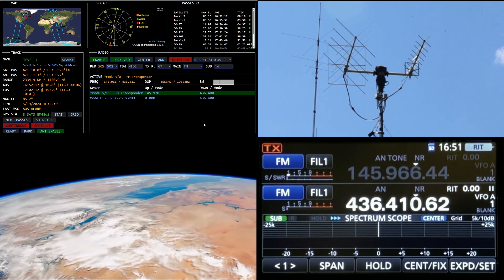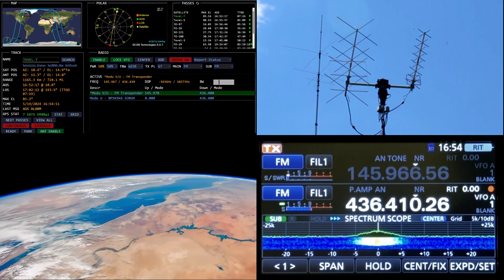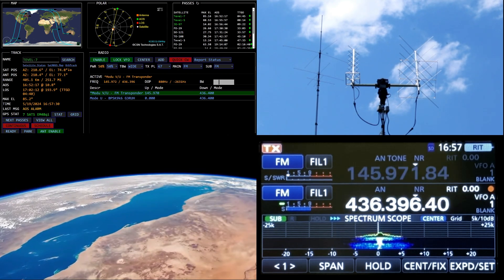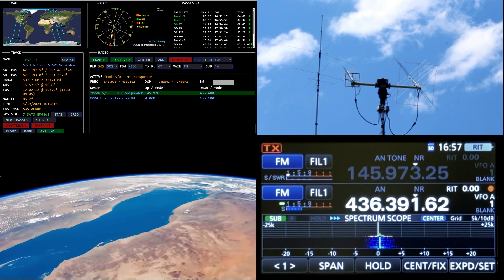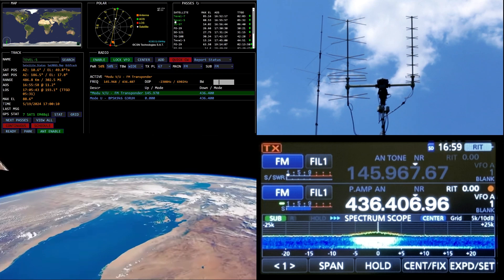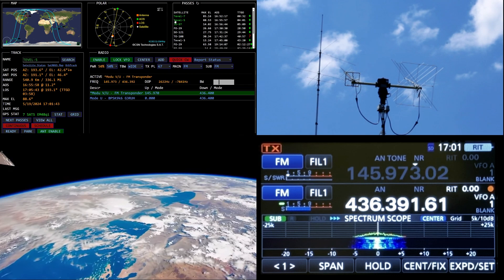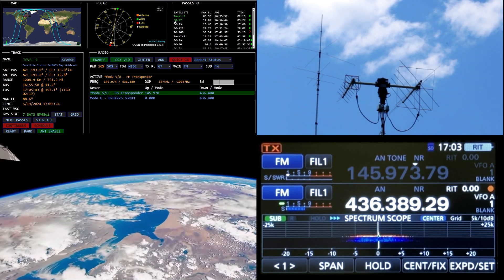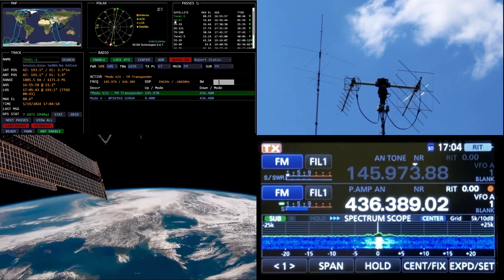Ham Radio Satellites Tevel 5 & 7 Back Too Back Pass on the Icom IC-9700!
Welcome back!

Join me for a back-to-back pass of Tevel 5 & 7. The satellites came in 3.5 minutes apart at almost the exact same angle of approach. I started out on 5 which was pretty quiet, then got busy. Towards the end of it I switch to Tevel 7 at mid pass to round them out. WD5GRW was at POTA US-3031 and made a decent number of contacts.

Great work Jim! I wish more stations would pay attention and call the Rovers. Rovers work very hard to get out in the wild, and do not get enough recognition for the hard work they put in. PLEASE if you hear a Rover go after them and give space for others to work them!! It is more important they get the calls than the regulars.

I also caught N7JRR in his mobile bombing down the highway at 70mph!! Great Work Andrew!!!

Equipment used
Icom IC-9700
CSN Technologies S.A.T. Controller
WiMo X-Quads
SHF Elektronik Mini 70 Preamp
Yaesu G-5500 Rotor

73 for now!